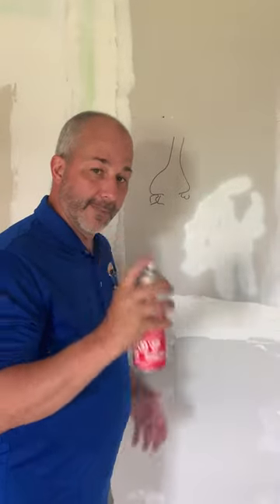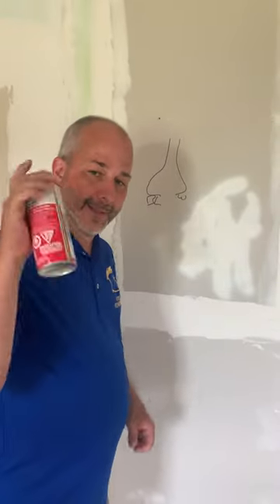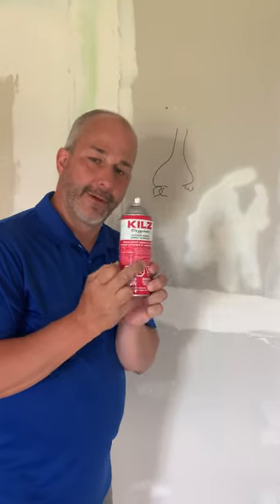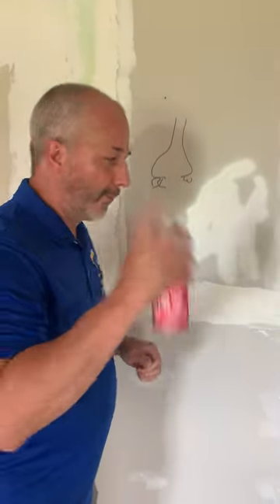This Primer Blocks Stains AND Odours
Are you trying to paint over a stain or mark that is showing through? Can't get rid of that nasty smoke smell? Here's a great trick for you.

My Favourite Painting Tools 🇺🇸 (Amazon)